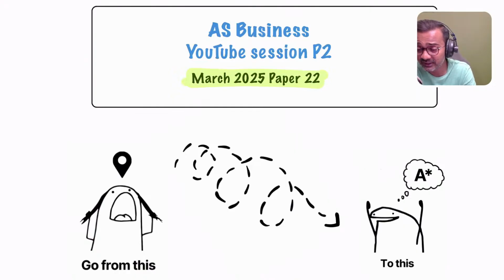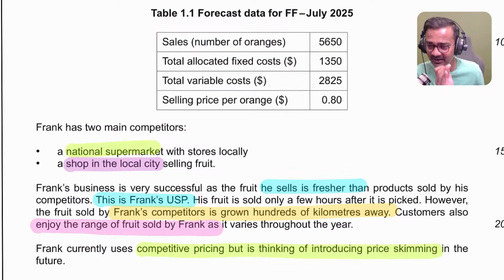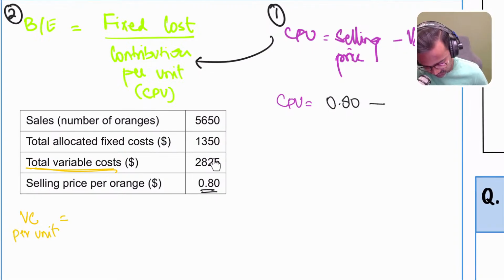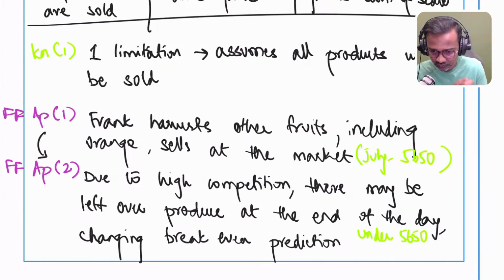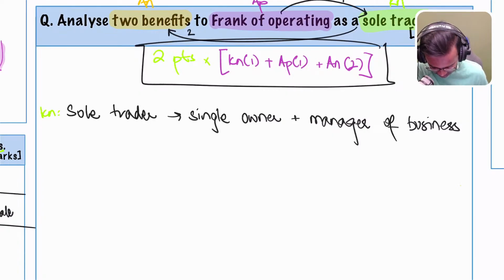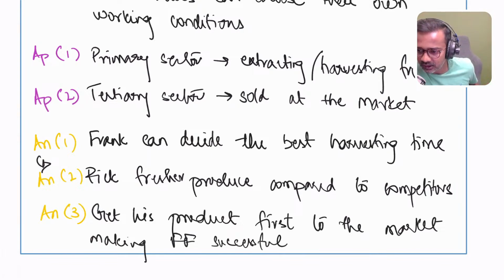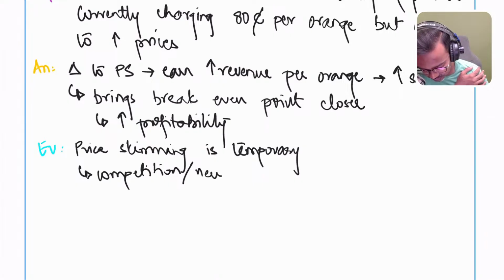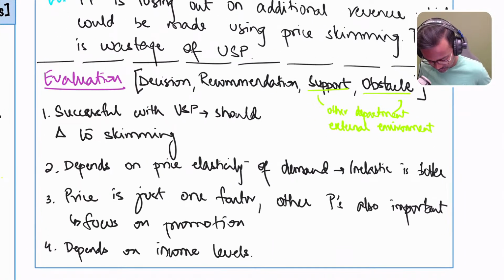CAIE AS Level Business Paper 2 LIVE | 2025 March Paper 22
Join Yawer Hussain as he tackles the 2025 February Paper 2 in this high-impact session! 🚀
Here’s what you can expect:
✅ Latest past paper walkthrough (February 2025 – Paper 2)
✅ Real-time Q&A with the instructor
✅ Last-minute tips and strategies for May/June 2025 exams
🗓️ Date: 10th May 2025
⏰ Time: 2:00 PM (GMT+5)
Whether you’re preparing for your first attempt or gearing up for retakes/resits, this session is perfect for you. Clarify tricky concepts, learn examiner-focused techniques, and boost your confidence with expert guidance — all just in time before the exams! 💯